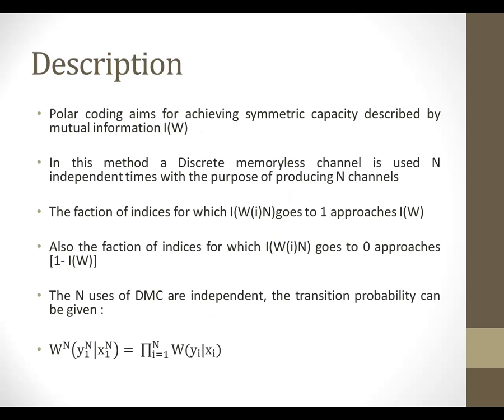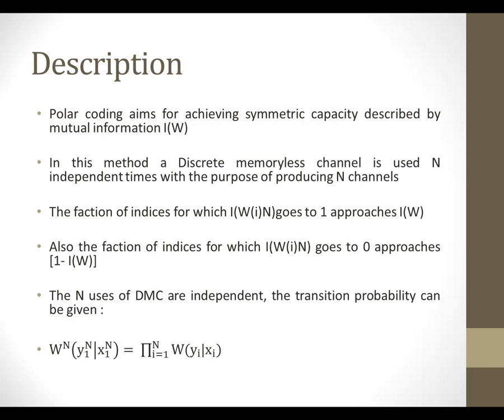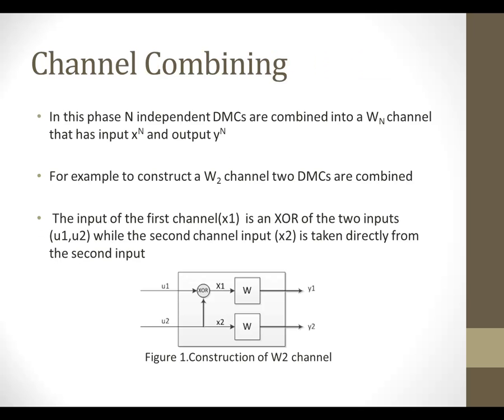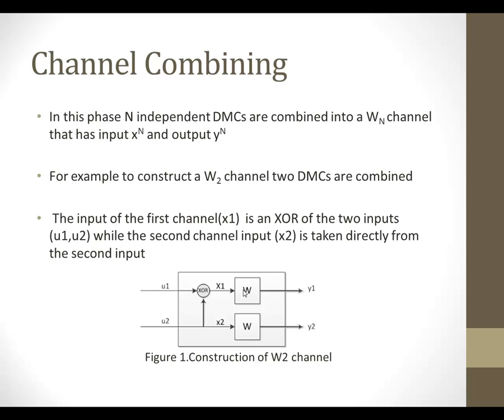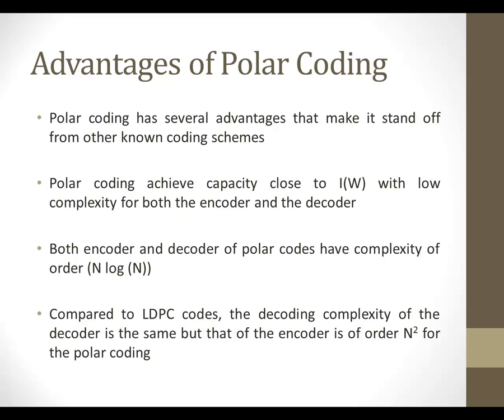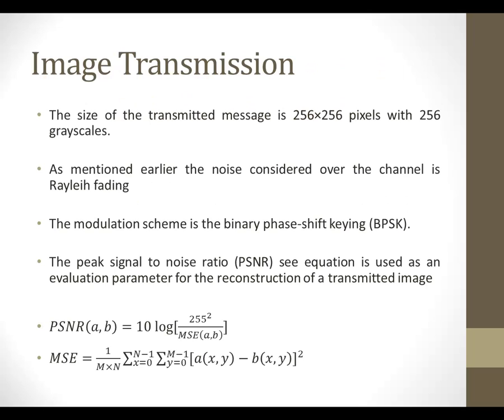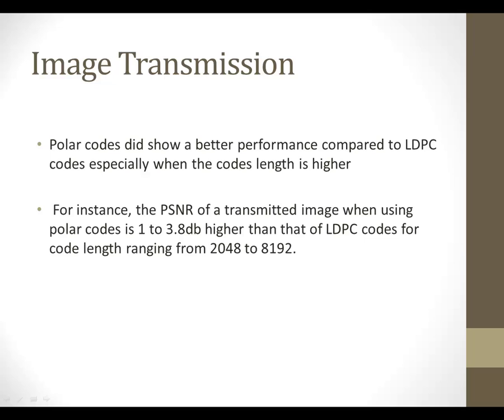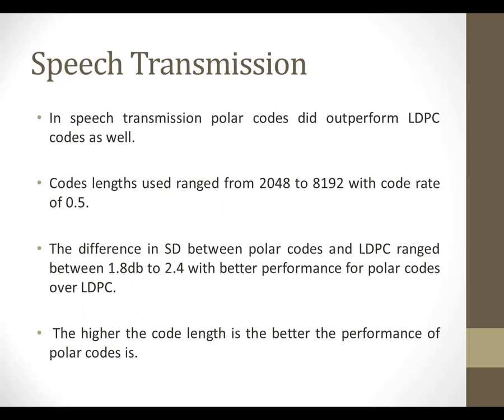Polar coding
Final project, Information theory